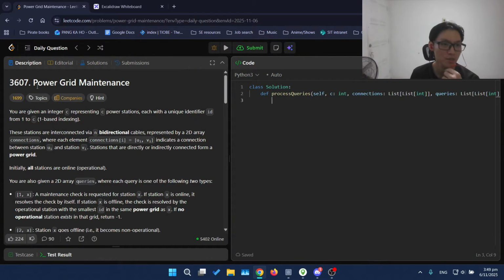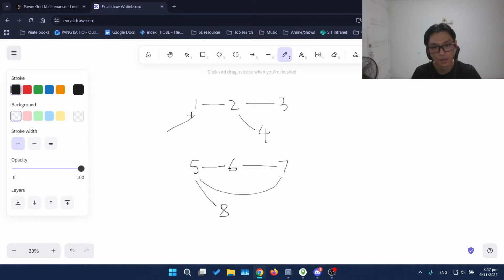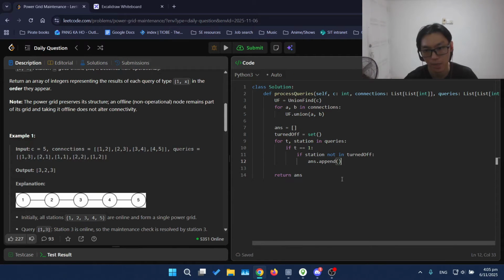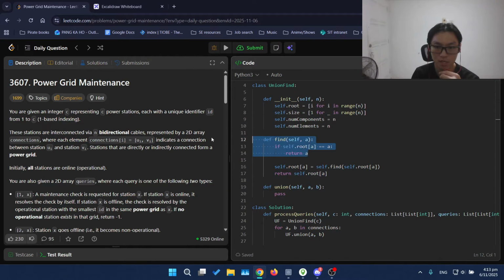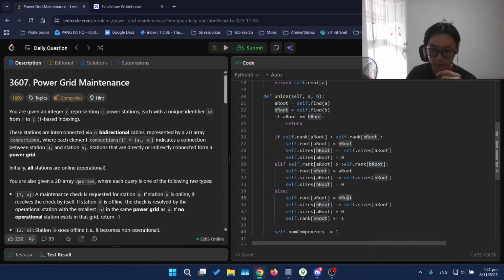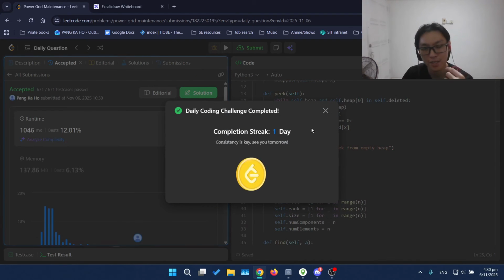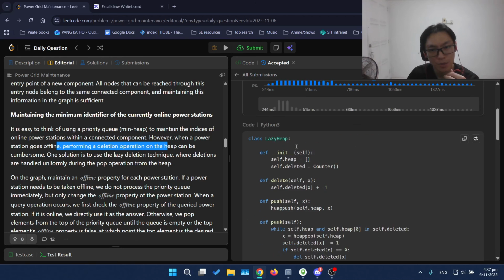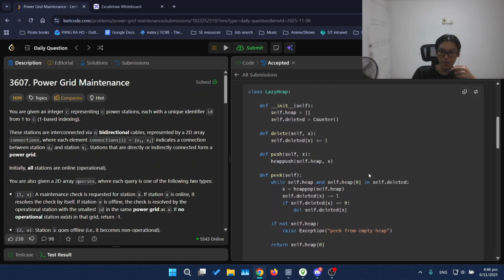Facing the LeetCode Gauntlet: Day 31 - 3607. Power Grid Maintenance